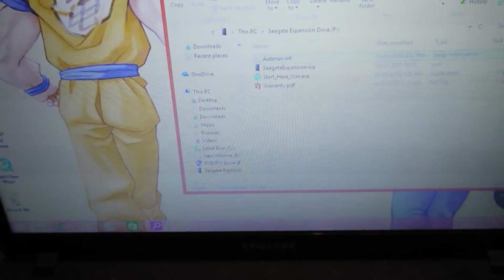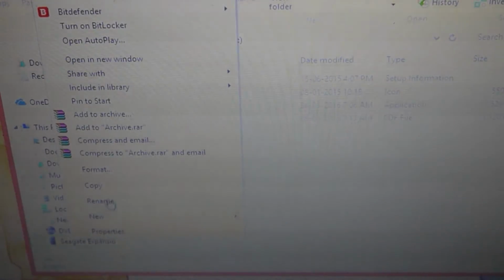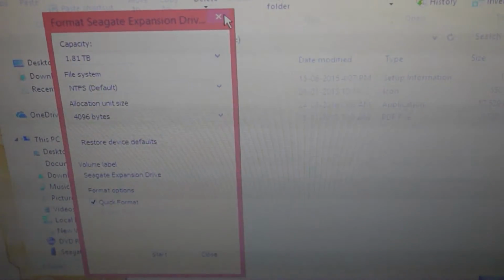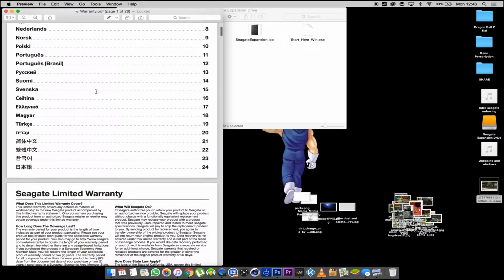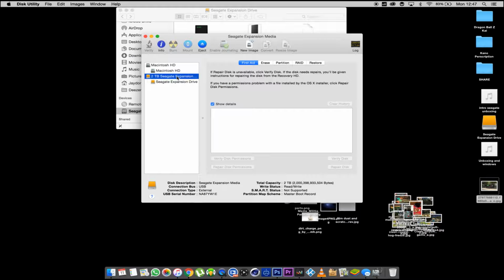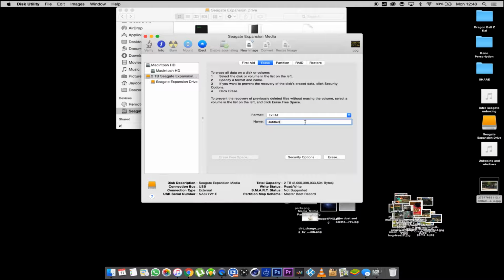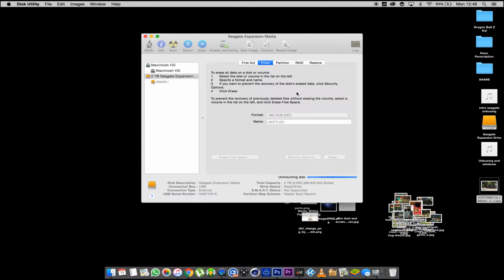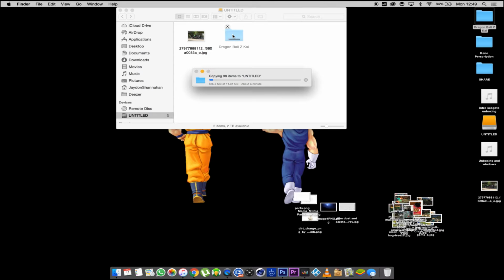Seagate Expansion 2TB Unboxing And Formatting For Mac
Hi guys in this video i will be unboxing the Seagate Expansion 2TB hard drive and then formatting it for use on mac hope this helps you guys out if it does leave a like and if you have any questions leave them in the comments below & As Always Have A Great Day

You Can Buy One Here & Check The Specs

One Last thing select the 2016 Portable Model Under the Capacity Option